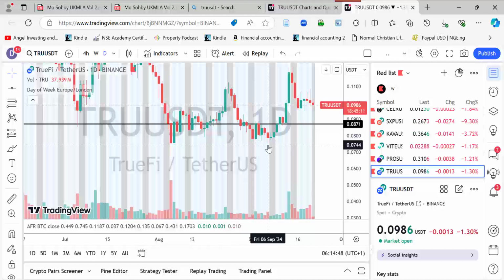the secret no one will tell you volume and flip zone trading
Cryptocurrency trading no one will tell you. Learn how to use volume and flipzone for  trading